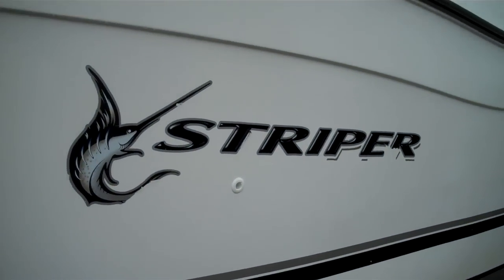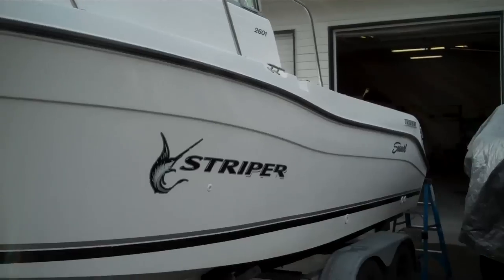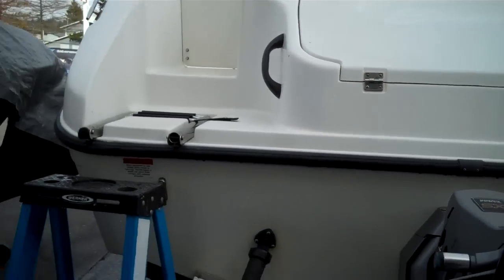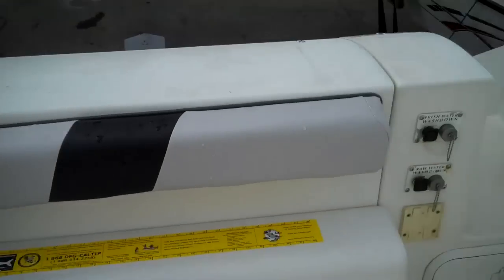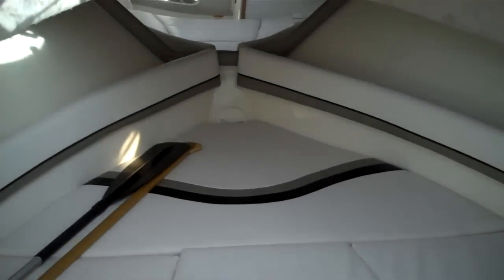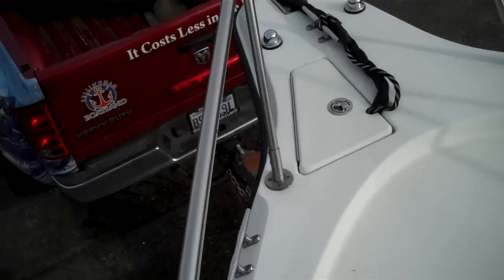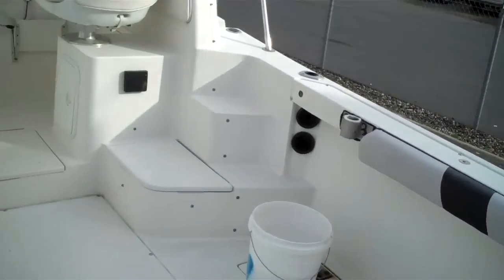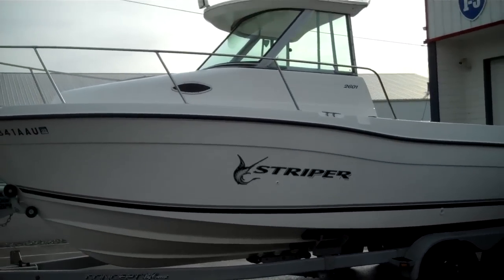Seaswirl Striper 2601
Whay pay the almost 100g for a new one ? Just a ton of boat on the trailer for for only $27,500. Go to our web site and watch the great seatrail shipping world wide.